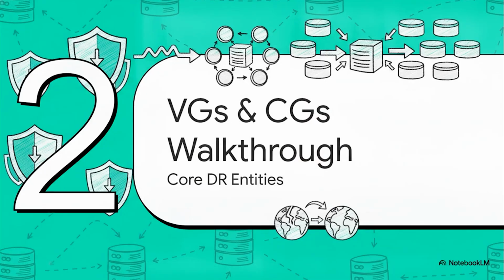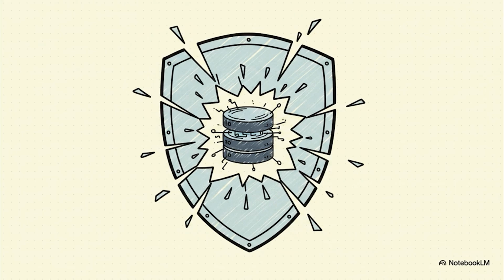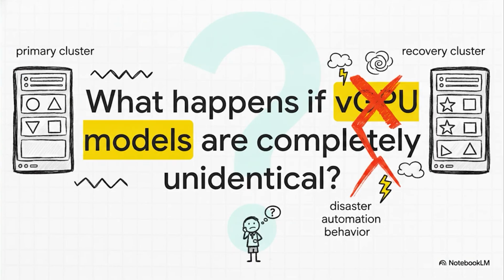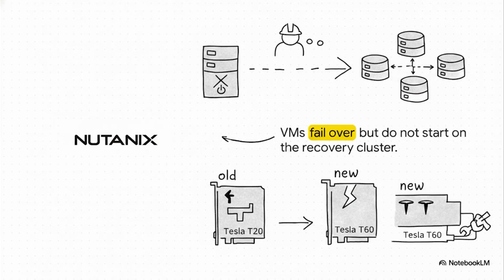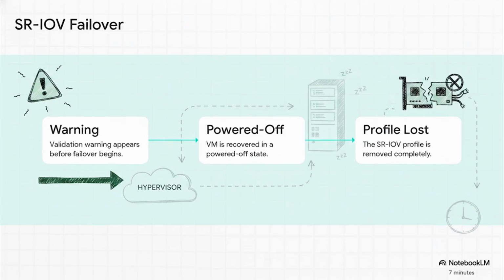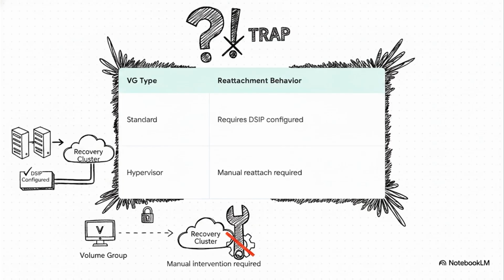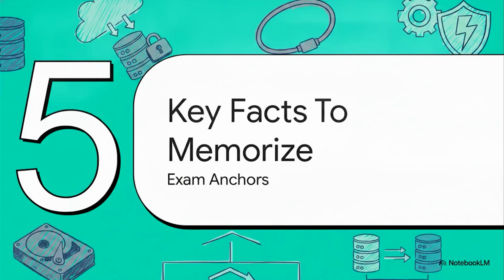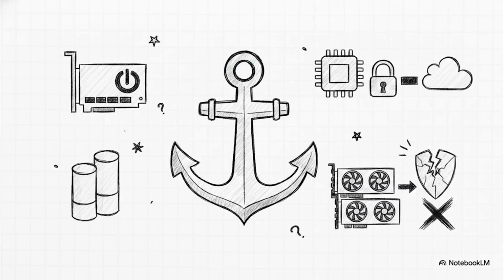NCP-MCI 7.5 - 12.8 Volume groups, consistency groups, and special VMs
A focused, exam-ready walkthrough of Volume groups, consistency groups, and special VMs for the Nutanix NCP-MCI 7.5 certification.

📘 In this video:
• Protecting and recovering VGs and CGs, and the dedicated DR specifications for vTPM, vGPU, SR-IOV, and network-offload VMs

📖 Source: Disaster Recovery (DRaaS) Guide vpc_7.5 - DR specs for VGs/CGs/vTPM/vGPU/SR-IOV/Network-Offload VMs